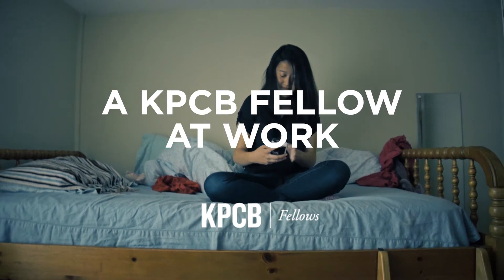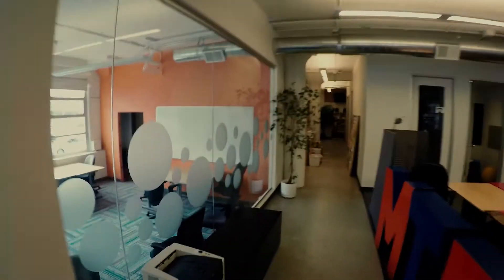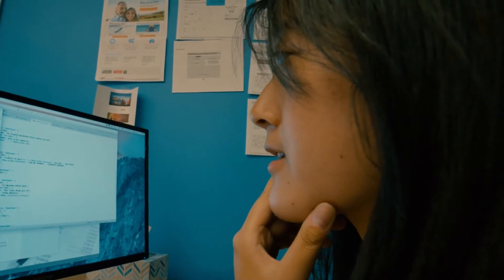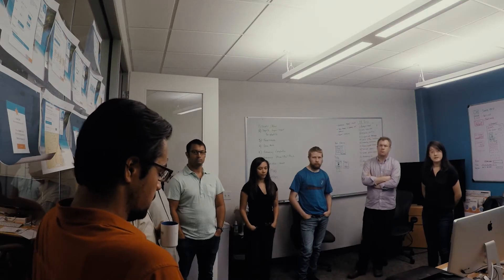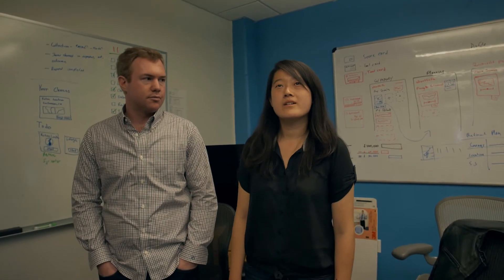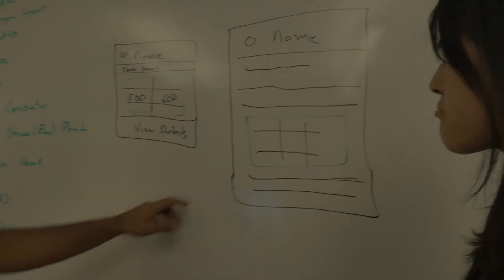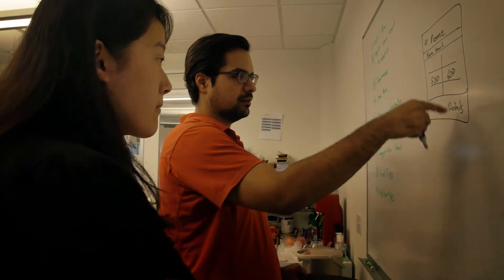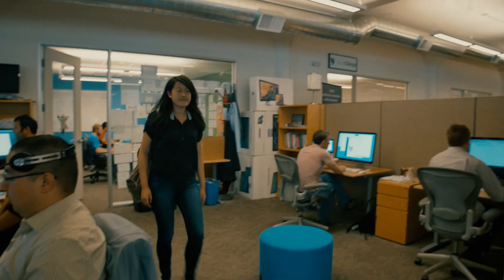A Kleiner Perkins Fellow at Work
The Kleiner Perkins Fellows Program connects the brightest engineering, design, and entrepreneurial students to cutting-edge startups in Silicon Valley for a summer-long work experience. Their work is additionally supplemented with programming that includes tech talks with some of the industry’s most innovative leaders.